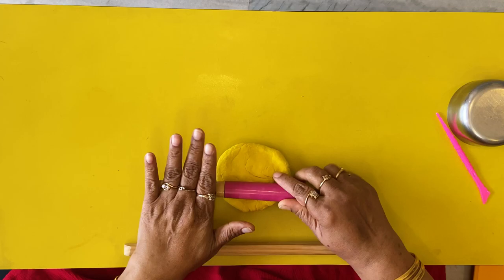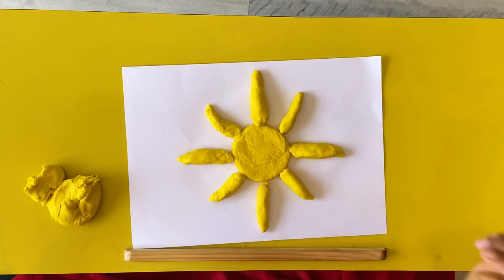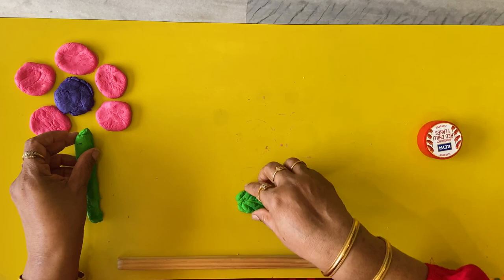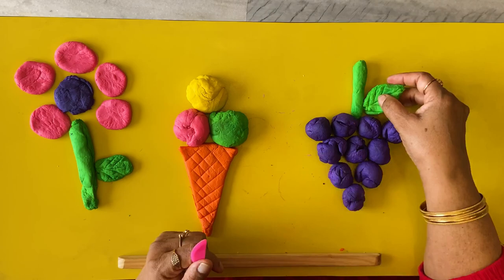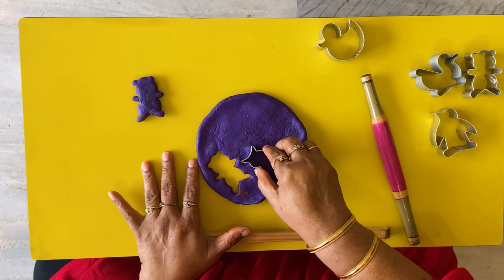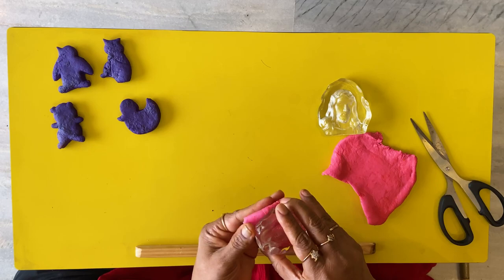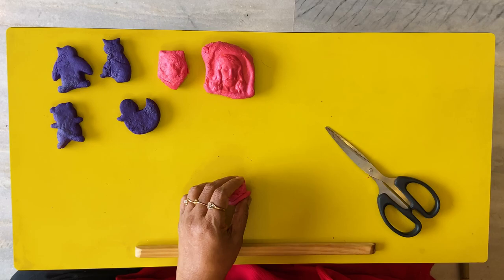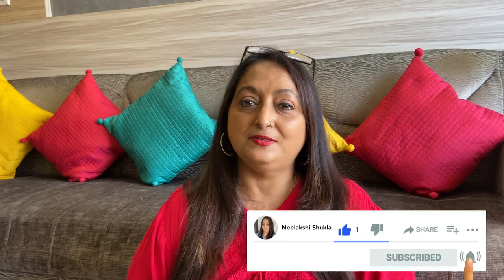Creativity with Dough || Children’s Activity Network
Play dough is an excellent tool for creative play to communicate a child’s feelings . Moulding it into any item the child can imagine ( fruits , animals, toys etc) is an important skill for cognitive flexibility and thus express their ideas.Squishing and Squashing play dough has a calming effect on the child .

Through this channel, I want to reach out to all the parents and teachers dealing with children up to 8 years old to help them get a better grasp of preschool learning through fun, interesting and interactive activities for children. These activities and lessons will help them develop motor skills, language skills, help in increasing concentration and eye-hand coordination.

It’s all about ‘Learning By Doing’.